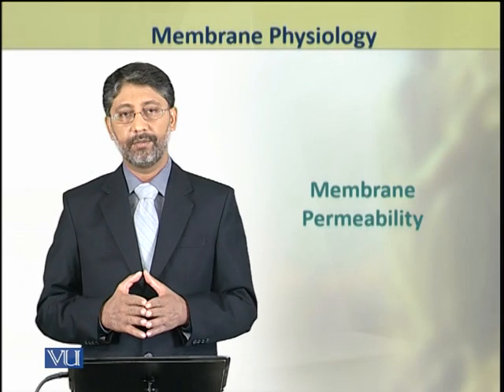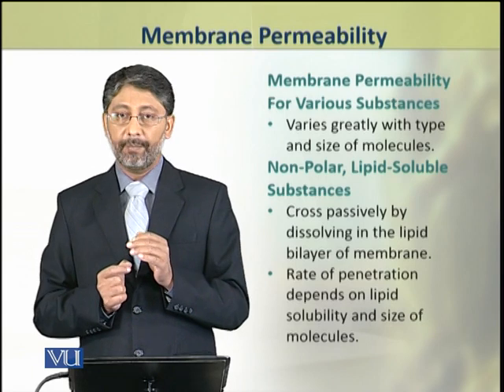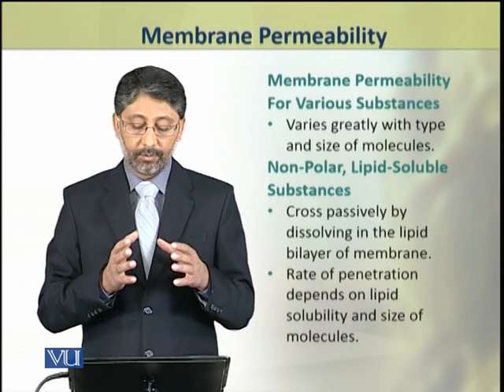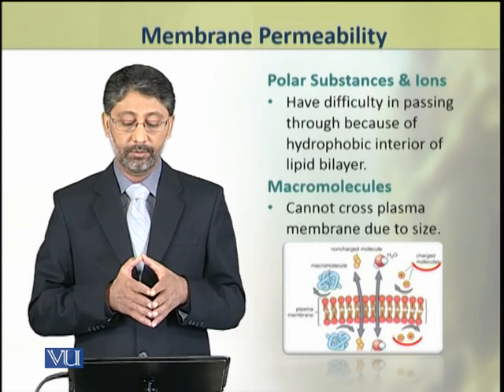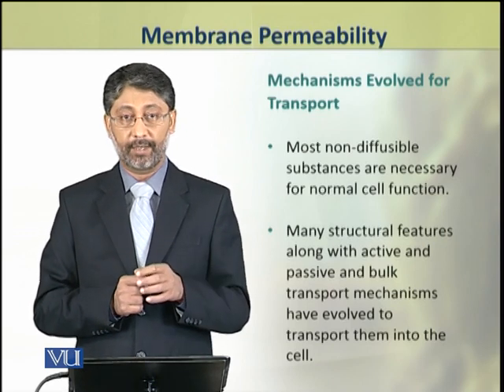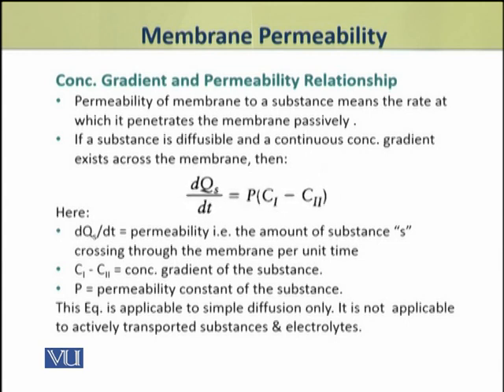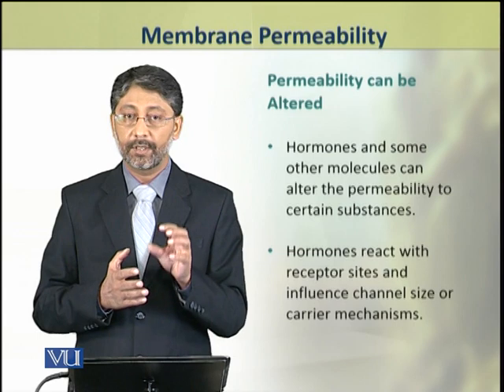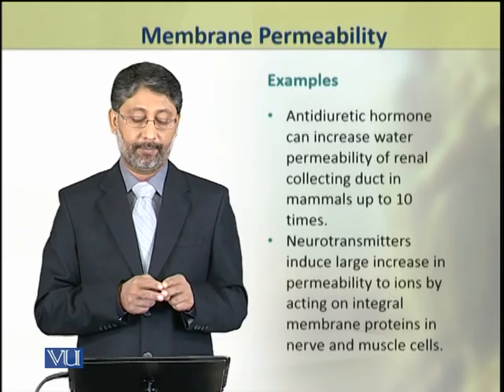Membrane Permeability | Animal Physiology and Behavior (Theory) | ZOO502T_Topic008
Topic008: Membrane Permeability,
By Dr. Ateeq ul Jaleel